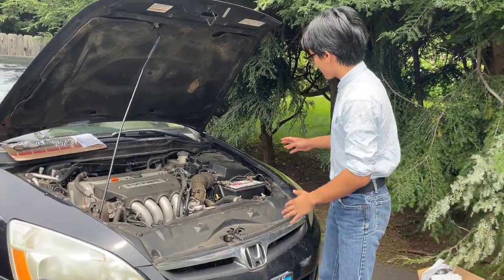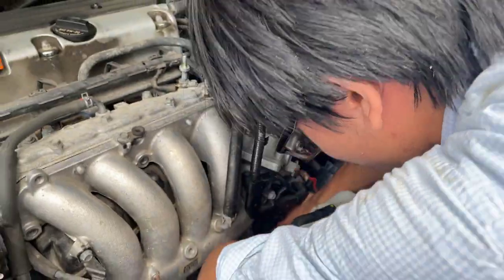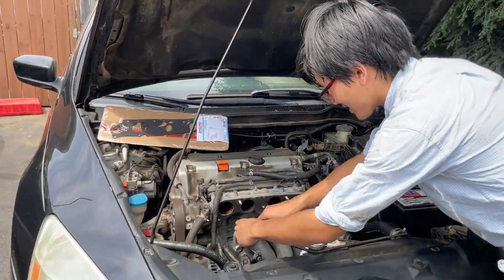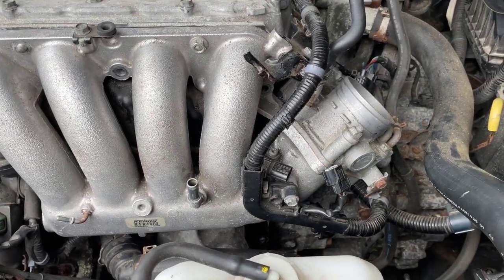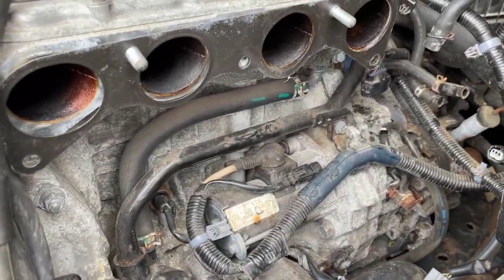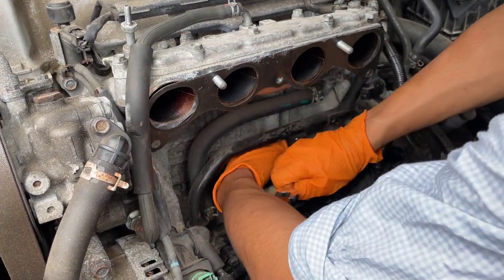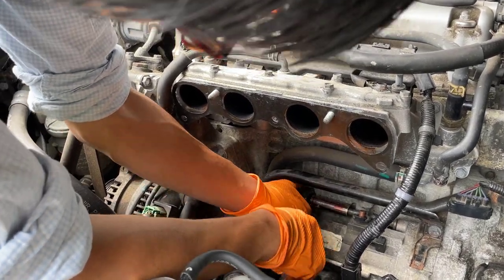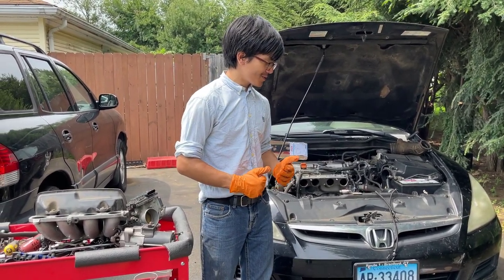How To Remove Starter Honda Accord 2003 2004 2005 2.4L & 2006 2007 w/Intake Manifold Chamber Removal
In this video, young DIY mechanic Aiman will show you how to remove the engine motor STARTER for 2.4L Honda Accord 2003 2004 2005 & 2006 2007 model years.  The removal process is not too difficult, rather easy and not as time consuming or complicated as one would expect.

Here are the ad links to some of the tools & parts which might be required to perform this repair

1. | Milwaukee 2457-20 M12 Cordless 3/8" Sub-Compact 35 ft-Lbs 250 RPM Ratchet w/ Variable Speed Trigger
2. | Crescent 3/8" Drive 72 Tooth Quick Release Flex Head Teardrop Ratchet 11-1/4" - CRW10
3. | New Starter Replacement For Honda Accord 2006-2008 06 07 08, Element 2.0 2.4L & 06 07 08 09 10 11 Civic & Acura 31200-R40-A01 31200-R41-L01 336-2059
4. | DB Electrical 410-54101R Remanufactured Factory Reman Starter Replacement For 2.4L Honda A/T Accord 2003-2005, Element 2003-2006, TSX 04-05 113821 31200-RAA-A51 31200-RAA-A52 RAA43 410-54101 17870 SM612-09
5. | FEL-PRO MS 96473 Intake Manifold Gasket Set

This step-by-step tutorial was performed on a 2007 Honda Accord which will require the removal of upper intake manifold which has the air inlet Chamber assembly, which could be helpful for those looking for a guide on how to remove the intake manifold or the Chamber Assembly (Honda 17160-RTA-000).  For model years 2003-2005, there is no need to remove the Intake Manifold Inlet (17110-RAA-A10) or the air filter assembly & hoses.  We're not sure about the 3.0L VTEC Accord but the process could be the same.

If you car won't start then most likely it is the starter motor.   Starter Motor – How It Works:  When you turn the key in your car’s ignition, the engine turns over and then cranks. Getting a crank requires a flow of air into the engine, which can only be achieved by creating suction. If your engine isn’t turning over, there’s no air. No air means that fuel can’t combust. The starter motor is responsible for turning the engine over during ignition and allowing everything else to happen. When you turn the ignition on, the starter motor engages and turns the engine over allowing it to suck in air. On the engine, a flywheel, with a ring gear attached around the edge, is fitted to the end of the crankshaft. On the starter, the pinion is designed to fit into the grooves of the ring gear. When you turn the ignition switch, the electromagnet inside the body engages & pushes out a rod to which the pinion is attached. The pinion meets the flywheel and the starter motor turns. This spins the engine over, sucking in air (as well as fuel). As the engine turns over, the starter motor disengages, and the electromagnet stops. The rod retracts into the starter motor once more, taking the pinion out of contact with the flywheel and preventing potential damage.

If you need a picture guide instead of a video, you can use the following

The primary function of the intake manifold is to evenly distribute the combustion mixture (or just air in a direct injection engine) to each intake port in the cylinder head(s). Even distribution is important to optimize the efficiency and performance of the engine.  How Does an Intake Manifold Work? Air travels through the intake and the throttle body into the plenum of the intake manifold. When the intake valve closes, it creates pressure waves that send the air back up the runner. It then bounces off the plenum and comes back into the cylinder when the intake valve opens again.

Aiman is not a professional and not a certified ASE mechanic.  If you're looking for instructions or steps on how to fix or diagnose problems with your car, SUV, minivan or vehicle repair, how to remove, replace or install parts, you should always watch more than just one videos.  The videos should always be used only as a guide.  Manufacturers always recommend using genuine OEM parts but sometimes cheaper aftermarket can be as good as the originals.

This video is presented to you by Aiman-Imran Anuar.